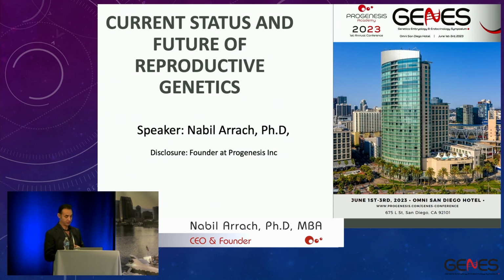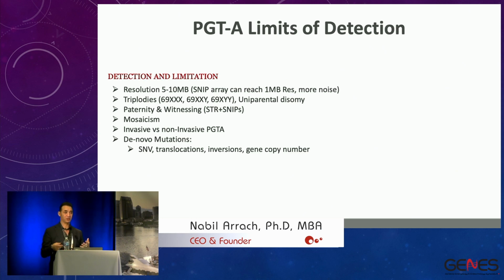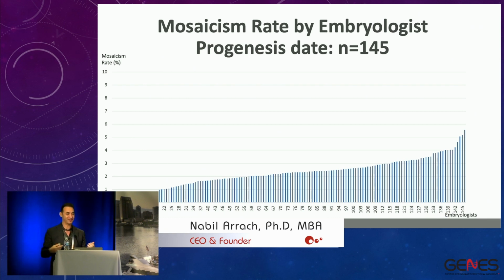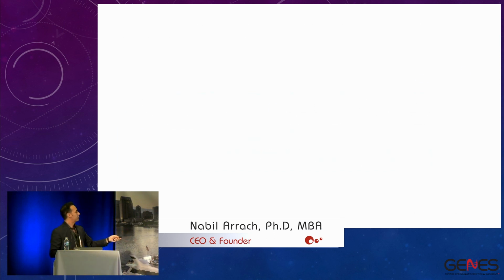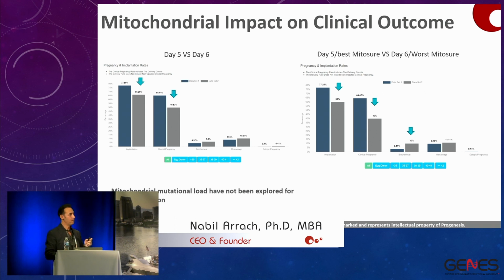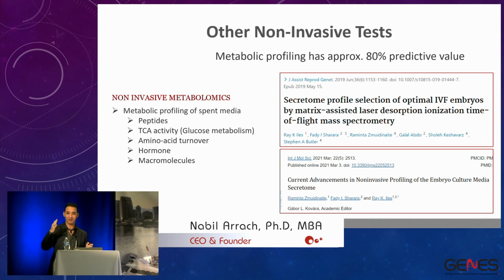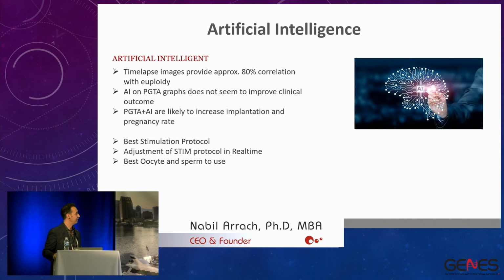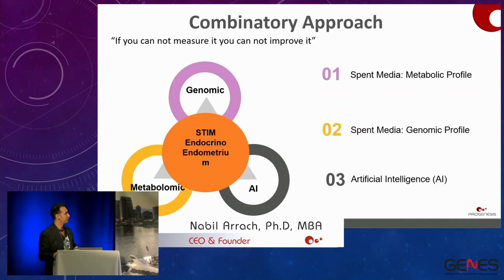Dr. Nabil Arrach, PhD - Genes Conference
'Current Status and Future of Reproductive Genetics'